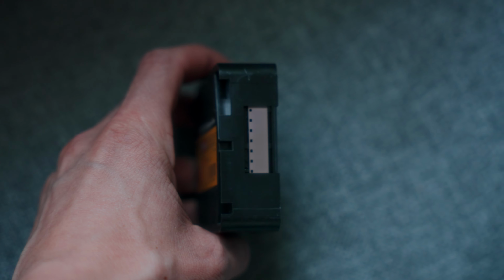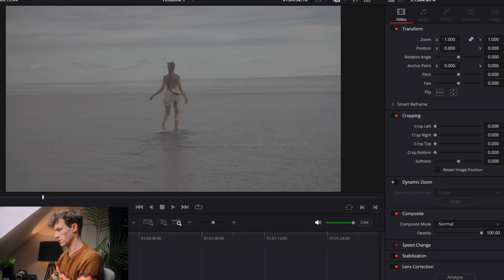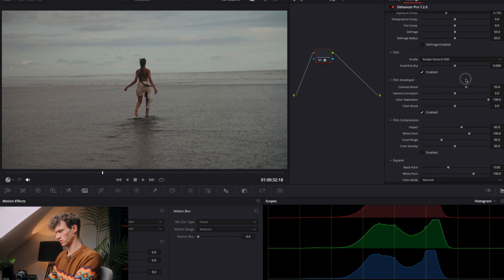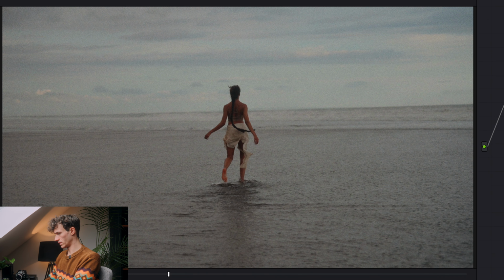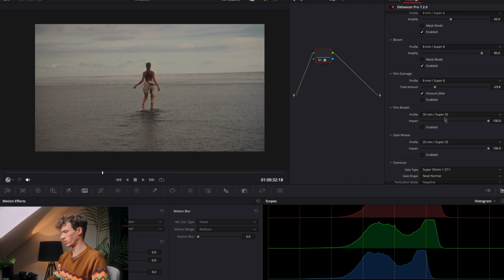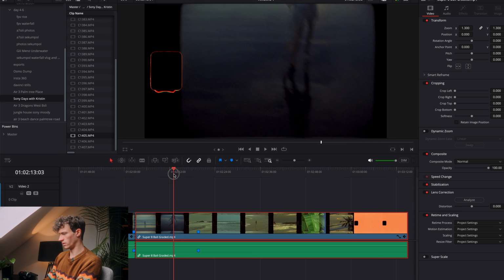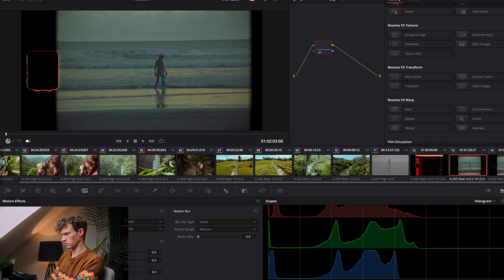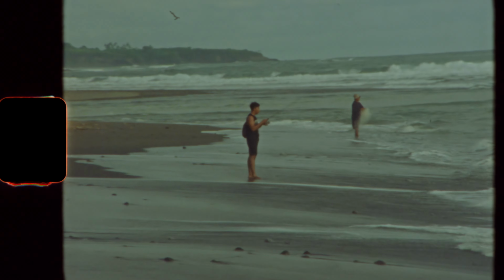Dehancer Plugin vs Real Super 8 Film | Full Review and Comparison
In this video, I compare the Dehancer plugin to real Super 8 film, breaking down how well this plugin replicates the unique look and feel of analog film. We explore Dehancer’s key features, including grain simulation, halation, bloom effects, and its extensive library of film stocks. Does Dehancer succeed in recreating the organic, cinematic aesthetic of Super 8? Watch as I test the plugin with real-world footage and share my thoughts on where it excels and where it falls short.

If you’re a filmmaker or content creator looking for a way to bring the filmic quality of Super 8 to your digital projects.

Key topics covered:

 • Super 8 film vs Dehancer plugin
 • Grain and halation effects in Dehancer
 • Film stock simulation
 • How Dehancer compares to real film